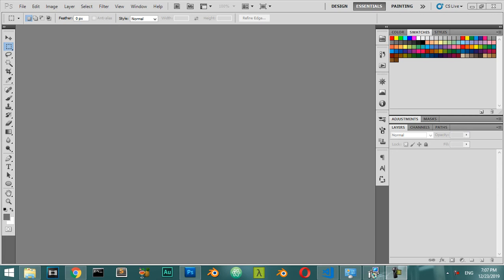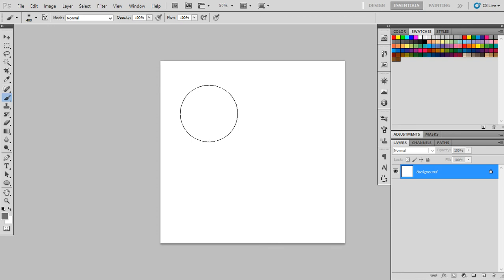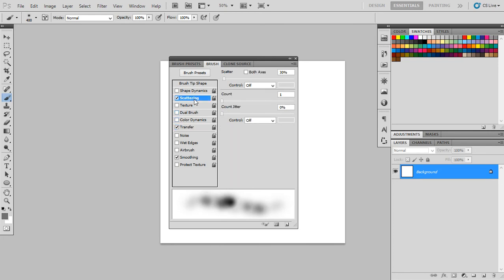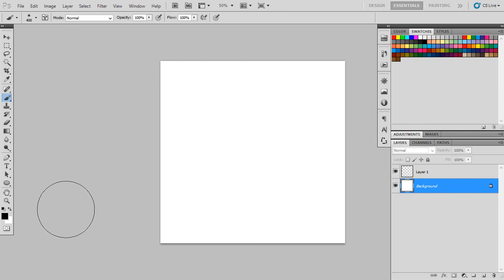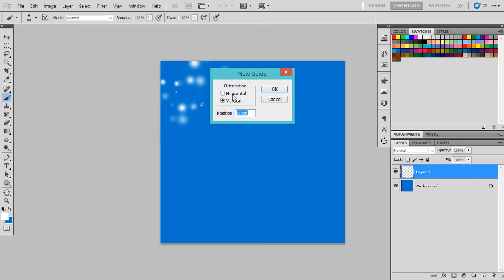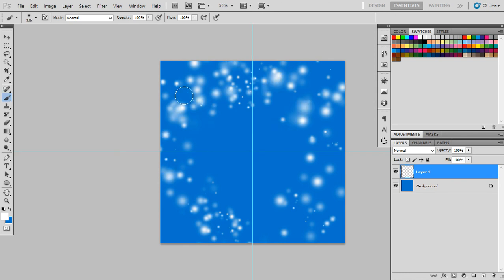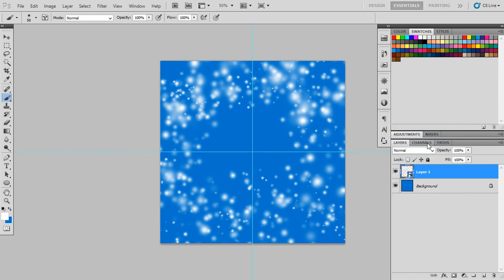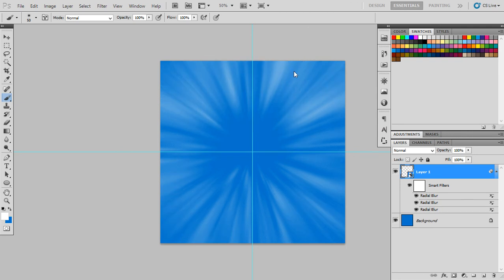Making Lighting Effects in Photoshop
how to make lighting effect in photoshop